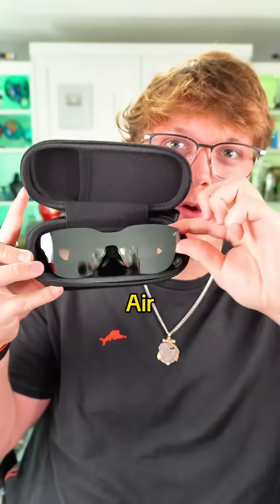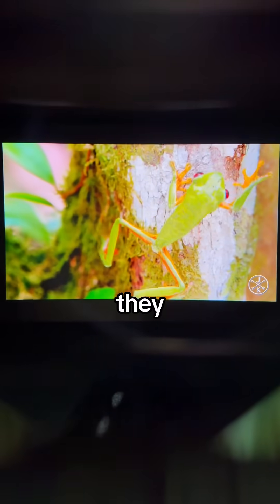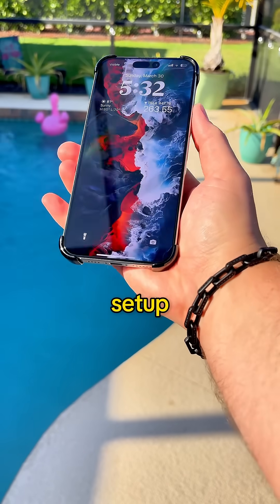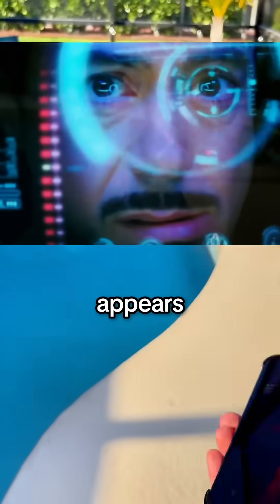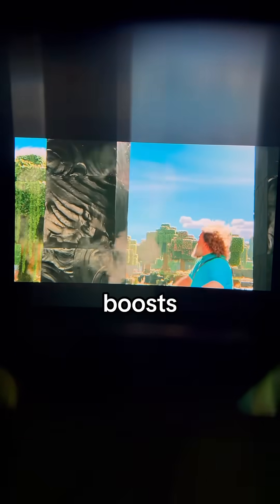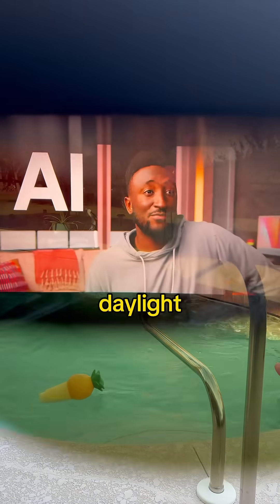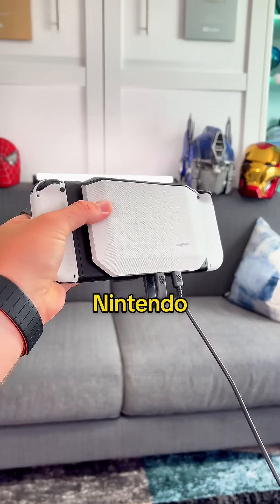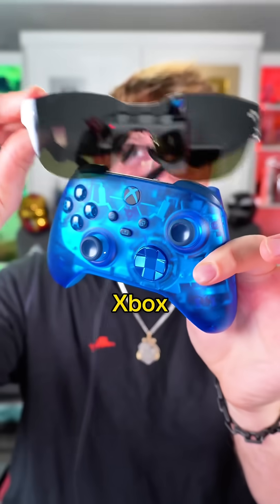These Glasses Turn Into a 201-Inch Screen